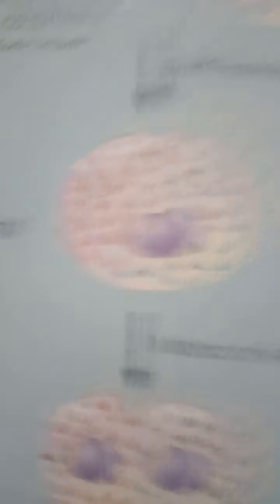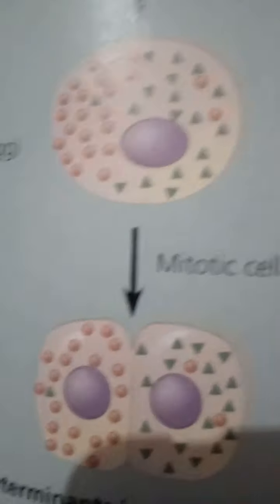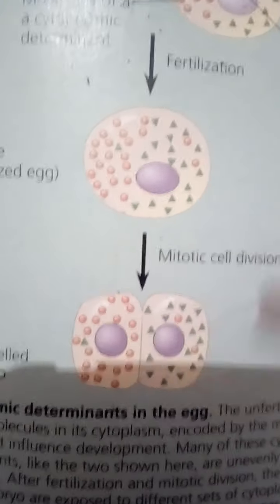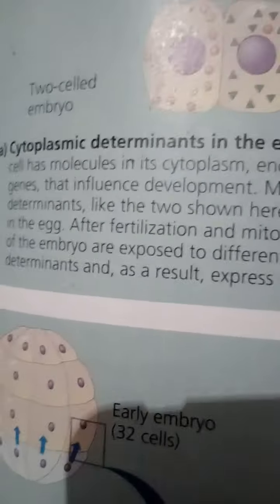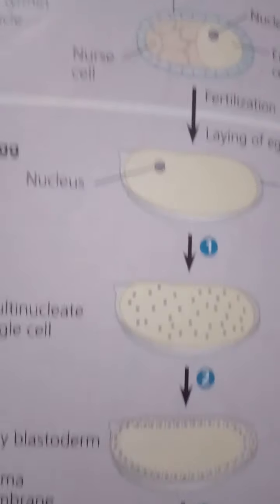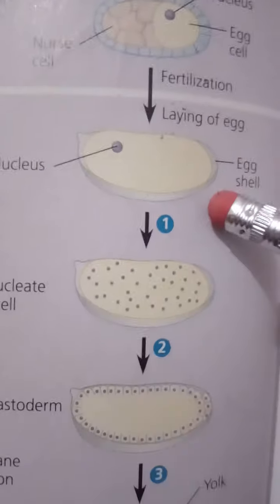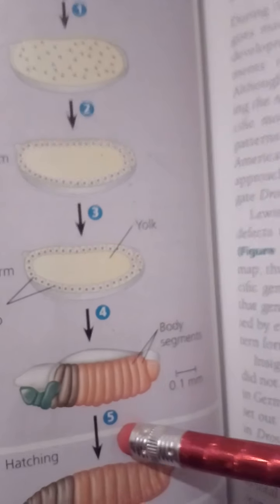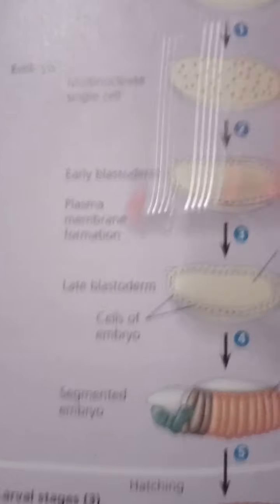biology (transcriptional regulation of gene expression during development)